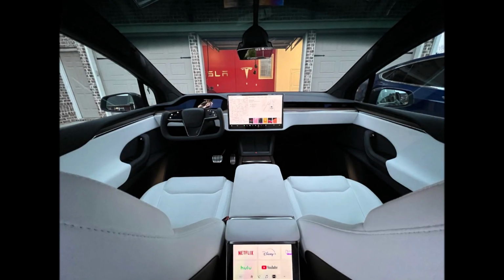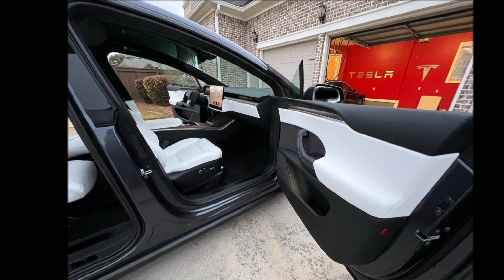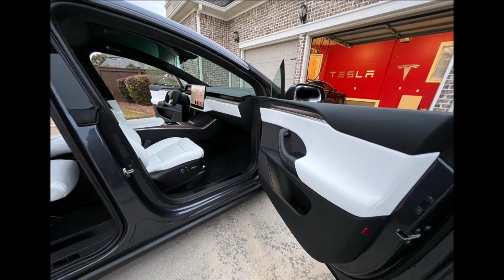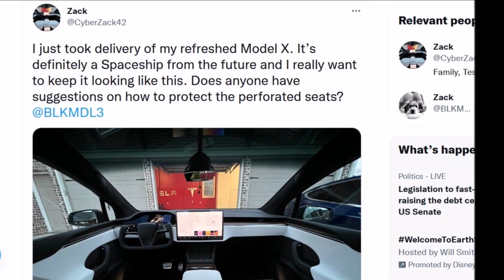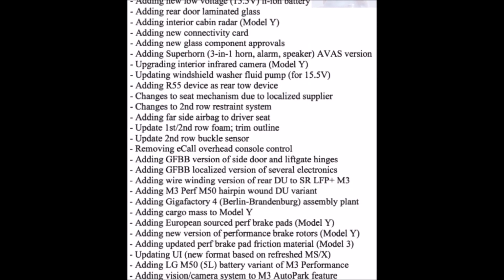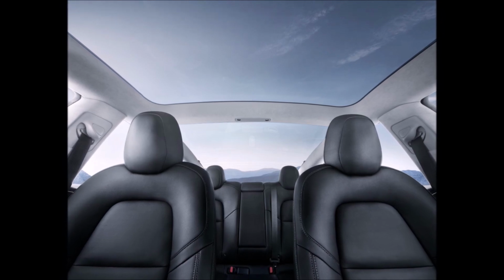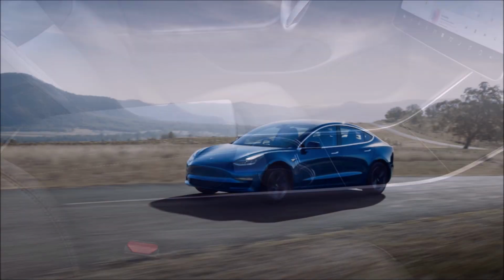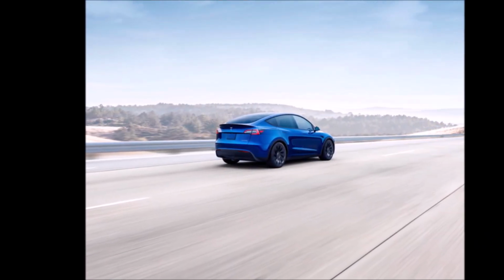Refreshed Tesla Model X 2022 Interior Shot Spaceship From The Future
A new owner of a 2022 Refreshed Tesla Model X shared some rare images of the interior and how it differs from the previous 2017 model year.

"I just took delivery of my refreshed Model X. It’s definitely a Spaceship from the future and I really want to keep it looking like this. Does anyone have suggestions on how to protect the perforated seats?" wrote CyberZack42 on Twitter.

Then, as many people asked more questions about the interior of the Refreshed Model X, he posted a short review of the 2022 Model X in Tesla Motors Club giving a quick review of his first impressions and differences between the 2022 X and his 2017 X.

Zack writes, "Handling! I’ve never driven a Raven S/X but this is much better than any pre Raven S/X and in my opinion better than the Model 3. The service manager who moved it before I got there said it was a leap above Raven. Smooth Power. Didn’t realize how much of a difference there was between 4.7 seconds and 3.8 seconds. Sound System. Music sounds even better and the fact that nothing rattles makes the base so smooth. NOTHING RATTLES!!! If you have had an earlier Model X this will make you as excited as it made me. Road Noise. It’s so quiet! Ventilated Seats. I was skeptical but I love them. They will be amazing for a long road trips."

The interior of the 2022 Refreshed Tesla Model X. Refreshed Tesla Model X differences from the 2017 Model X. Refreshed Tesla Model X drive. 2022 Tesla Model X sound system.